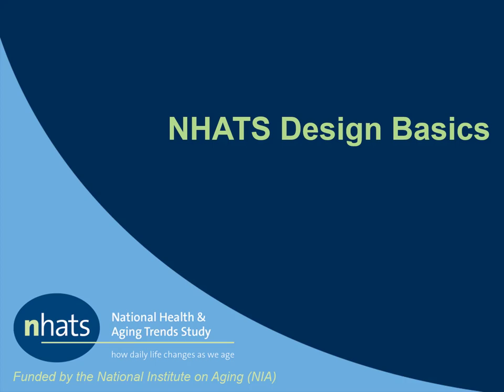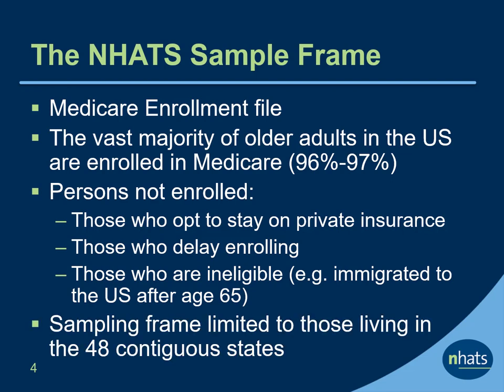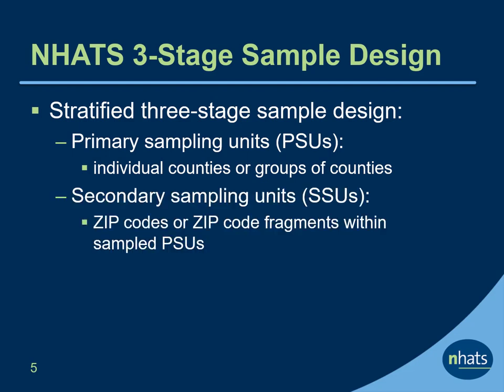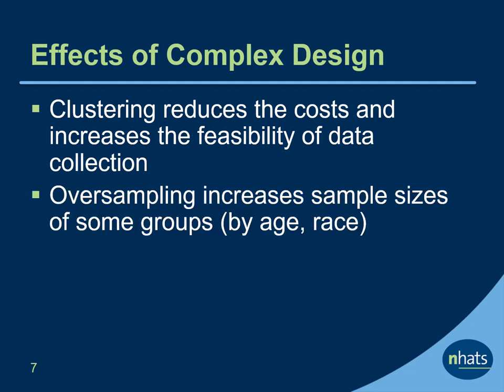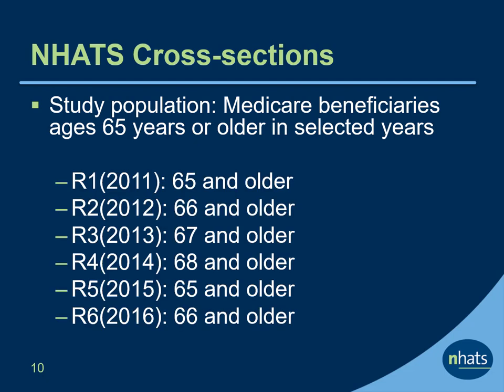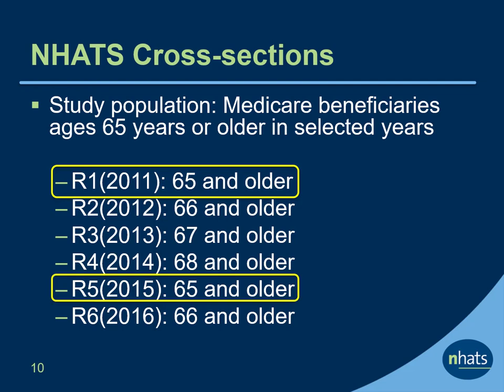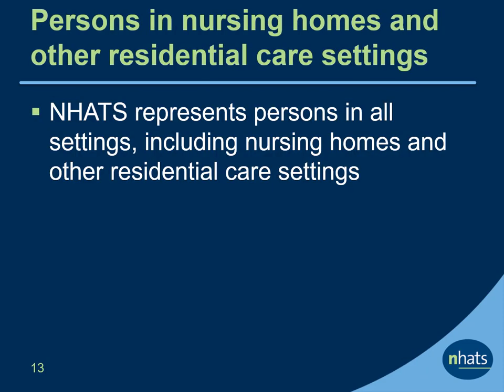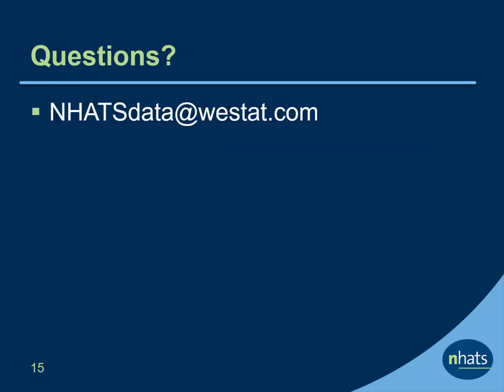NHATS Design Basics